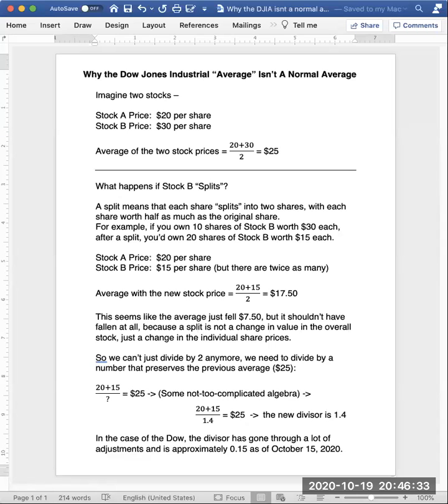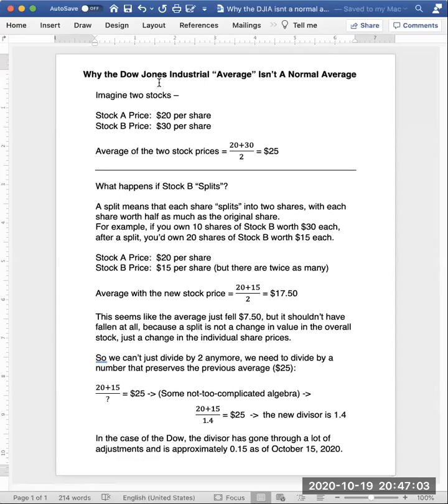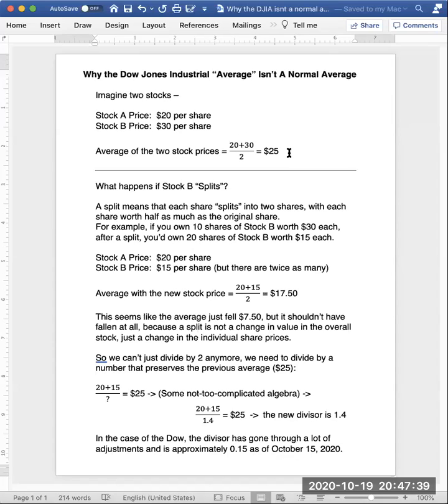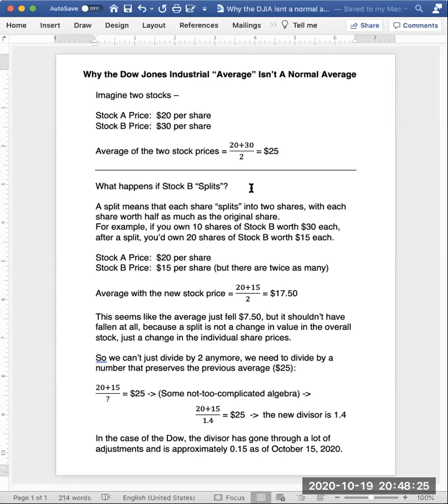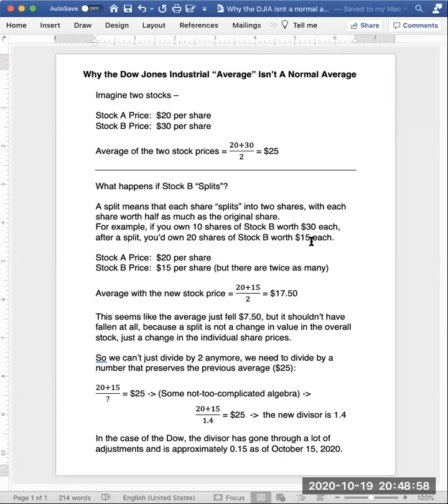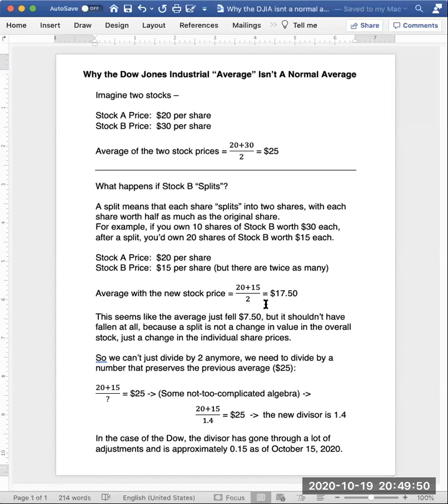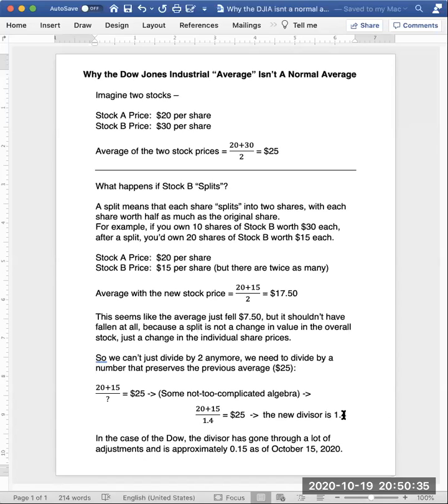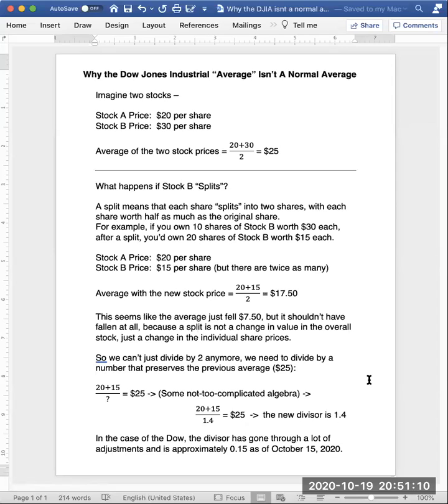Math 75 Dow Jones Video 2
A brief introduction into why the Dow Jones Industrial Average isn't quite like a normal average.